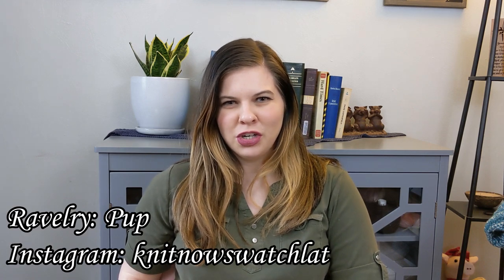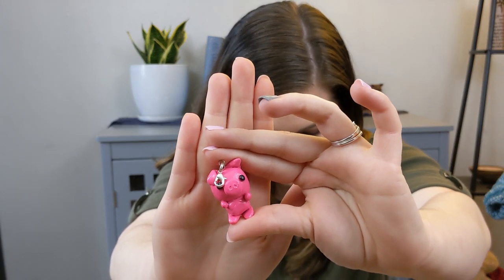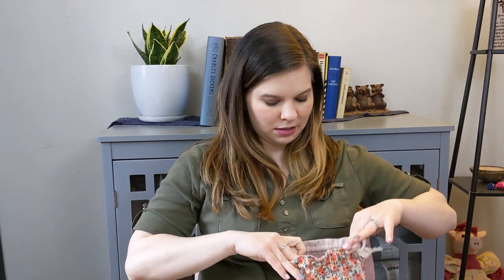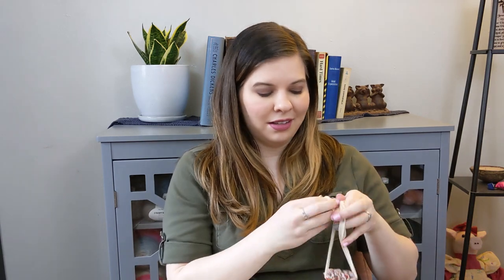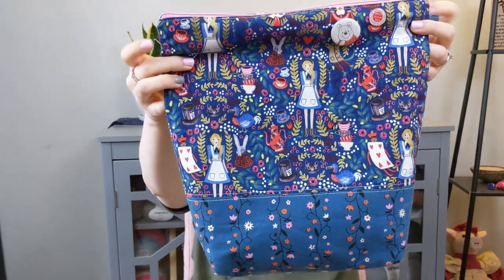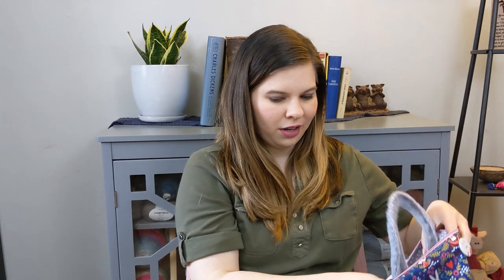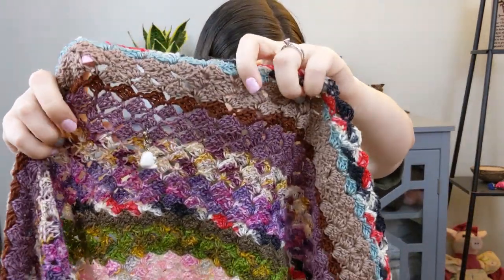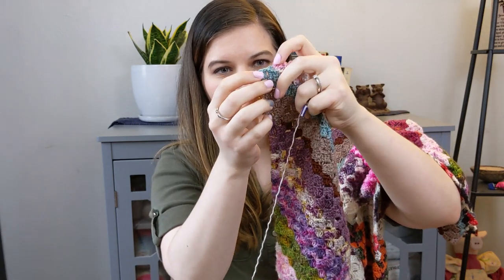Knit Now, Swatch Later: Episode 11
This episode started with technical difficulties, forgetting to bring over projects I wanted to talk about, and my usual forgetfulness and tongue-tied conversation. Featuring NO finished objects, and a bunch of WIPs!

~WIPs:
 -Soldotna Crop by Caitlin Hunter

~Shop Mentions:
 -Simply Serving
 -Green Ware, Etc
 -The Stitching Ewe